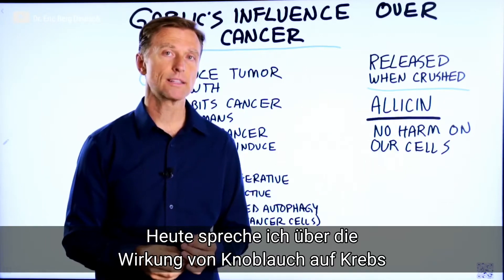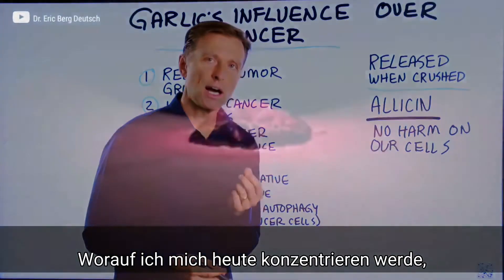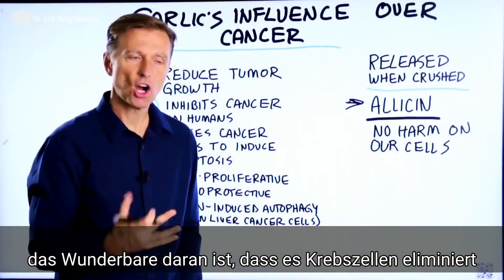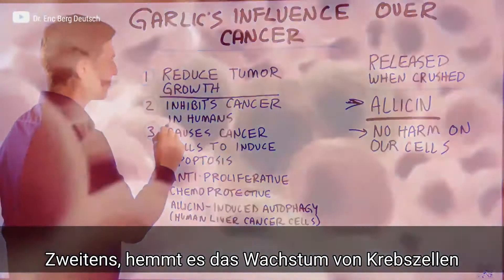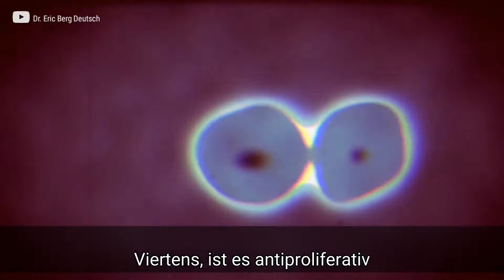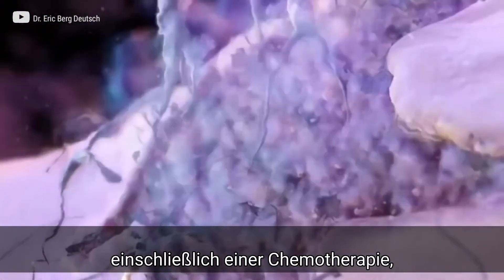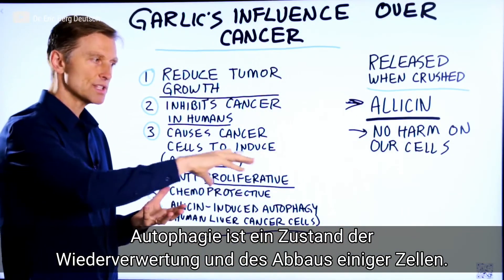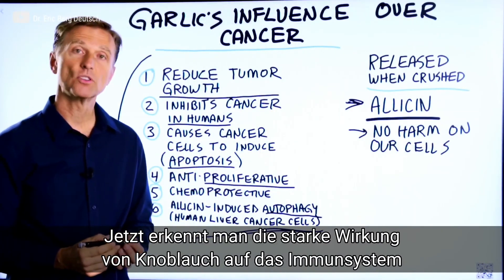Was tut Knoblauch gegen Krebs ? Neue Studie. | Dr Berg Deutsch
Wussten Sie, dass Knoblauch zahlreiche Vorteile bei Krebs hat? Das müssen Sie wissen!

Zeitstempel:
0:00 Vorteile von Knoblauch
0:25 Knoblauch und Tumor- und Krebszellen
2:03 Warum Sie nichts über die Vorteile von Knoblauch bei Krebs hören

In diesem Video sprechen wir über den Einfluss von Knoblauch auf Krebs. Die meisten Menschen wissen mittlerweile, dass Knoblauch sehr gesund ist. Es hat starke antimikrobielle, antimykotische und antivirale Eigenschaften. Gleichzeitig schädigt es keine nützlichen Mikroben – nur Krankheitserreger.

Wenn es um Krebs geht, ist Knoblauch ebenfalls von Vorteil. Wenn du Knoblauch zerdrückst, wird eine starke Verbindung namens Allicin freigesetzt. Es schädigt Krebszellen, während gesunde Zellen in Ruhe bleiben.

Hier sind die Vorteile von Allicin und Knoblauch:

1. Reduziert das Wachstum von Tumorzellen

2. Hemmt Krebs beim Menschen

3. Veranlasst Krebszellen, Apoptose (Zelltod) zu induzieren

4. Antiproliferativ - stoppt die Vermehrung von Krebszellen

5. Chemoprotektiv – schützt Ihren Körper während einer Chemotherapie.

6. Induziert Autophagie in menschlichen Leberkrebszellen

Diese Vorteile von Knoblauch sind überwältigend. Wer hätte gedacht, dass Knoblauch so stark ist? Leider werden Sie nicht oft von diesen Vorteilen hören, da Sie Knoblauch nicht patentieren und als teures Medikament verkaufen können.

Dr. Eric Berg DC Bio:
Dr. Berg, 56 Jahre alt, ist Chiropraktiker, der sich auf gesunde Ketose und intermittierendes Fasten spezialisiert hat. Er ist Autor des Bestsellers The Healthy Keto Plan und Direktor von Dr. Berg’s Nutritionals.

Folgen Sie uns auf FACEBOOK

Sende eine Nachricht an sein Team: m.me/DrEricBerg

Dr. Eric Berg erhielt 1988 seinen Doktor der Chiropraktik am Palmer College of Chiropractic. Seine Verwendung von "Doktor" oder "Dr." in Bezug auf sich selbst bezieht sich ausschließlich auf diesen Grad. Dr. Berg ist ein lizenzierter Chiropraktiker in Virginia, Kalifornien und Louisiana, praktiziert jedoch in keinem Bundesstaat mehr Chiropraktik und sieht keine Patienten mehr, damit er sich auf die Ausbildung von Menschen als Vollzeitbeschäftigung konzentrieren kann, behält jedoch eine aktive Lizenz bei. Dieses Video dient nur zu allgemeinen Informationszwecken. Es sollte nicht zur Selbstdiagnose verwendet werden und ist kein Ersatz für eine ärztliche Untersuchung, Heilung, Behandlung, Diagnose und Verschreibung oder Empfehlung. Es entsteht keine Arzt-Patienten-Beziehung zwischen Dr. Berg und Ihnen. Sie sollten keine Änderungen an Ihrem Gesundheitsregime oder Ihrer Ernährung vornehmen, bevor Sie nicht zuerst einen Arzt konsultiert und eine ärztliche Untersuchung, Diagnose und Empfehlung erhalten haben. Suchen Sie bei Fragen zu einer Erkrankung immer den Rat eines Arztes oder eines anderen qualifizierten Gesundheitsdienstleisters ein.

Ich hoffe, dieses Video hat Ihnen etwas über die Vorteile von Knoblauch bei Krebs beigebracht.